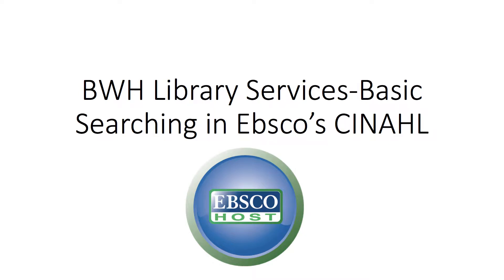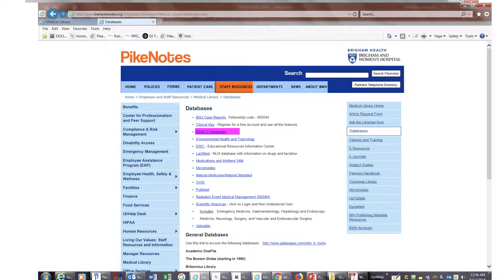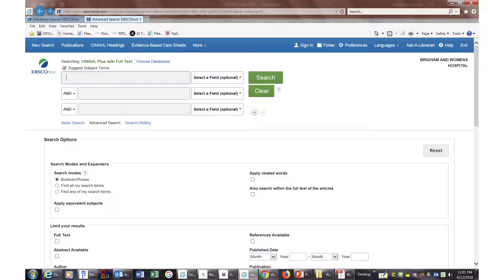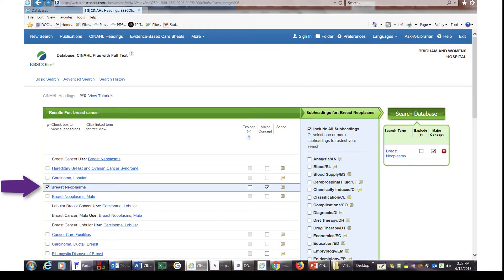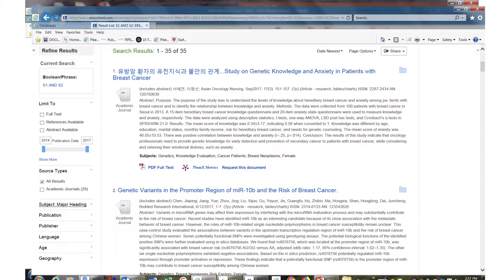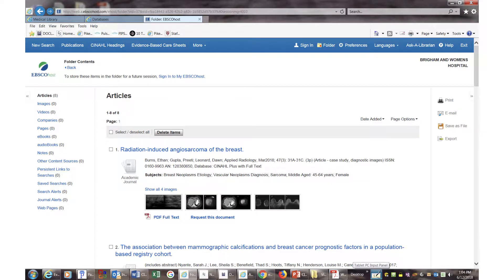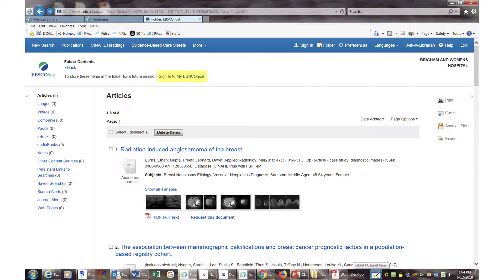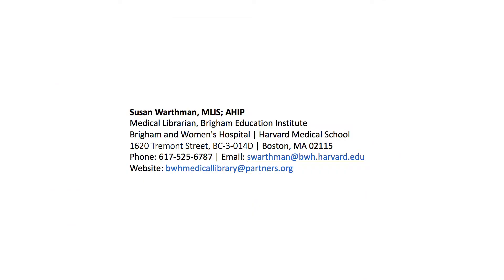Medical Library "How To" Series: Searching CINAHL with the Brigham Librarian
Brigham Education Institute's librarian demonstrates how to use CINAHL.